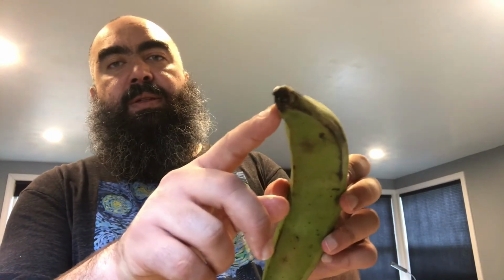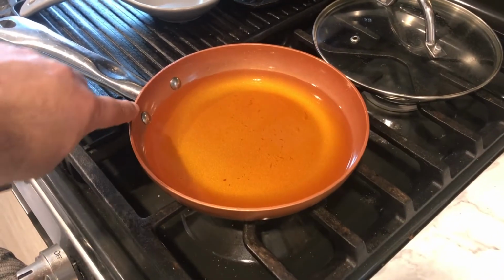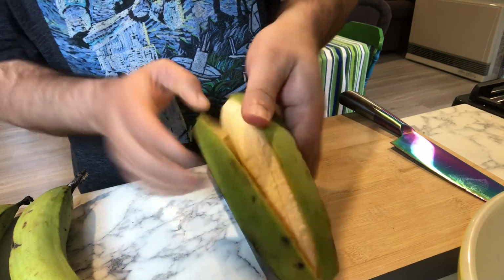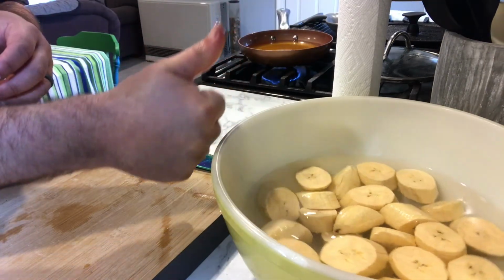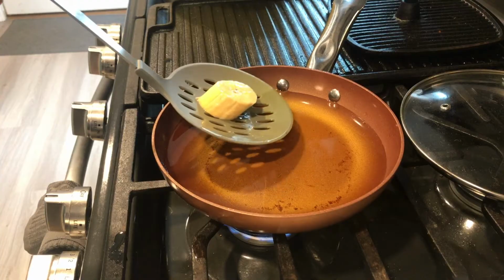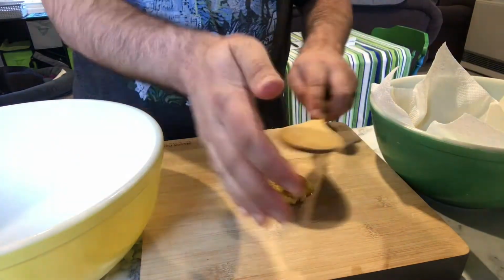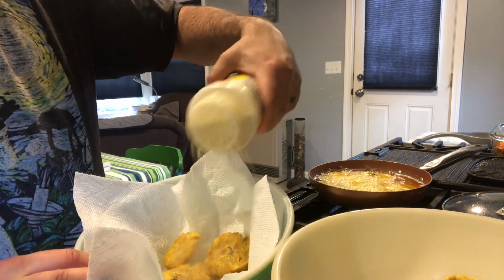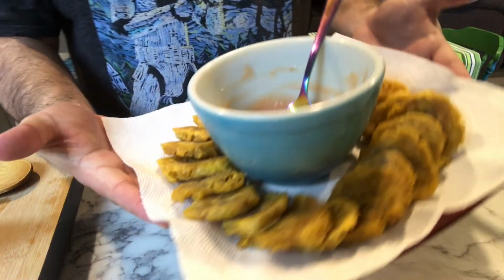PLANTAINS done right! How to cook TOSTONES. Easy, Cheap, Caribbean comfort food!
Plata-NOs? Plata-YES! Do you like potato chips? Do you like delicious fried foods? Don’t lie. You know you do. Plantains (Platanos in Spanish) make delicious, easy snacks on a budget that only take about a half hour to make from start to finish!

These scrumptious fried treats are called Tostones in Spanish, but I call them the FOOD OF THE GODS because you will feel heavenly after eating them.

Learn how to make some fried gold here!

Like and Sub and Bell to be notified of future videos!

T-shirt? Hoodie? Mug? Sticker? Yes, Please! Every purchase helps keep Ernie's Journeys funded, and makes you look good! Pick up a fine Ernie's Journeys product